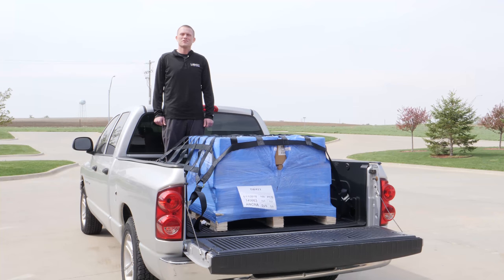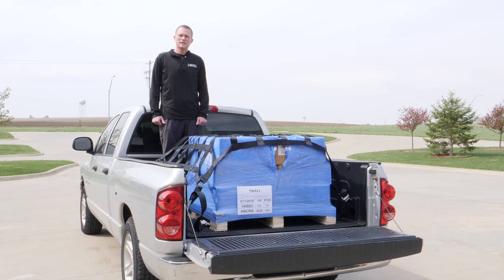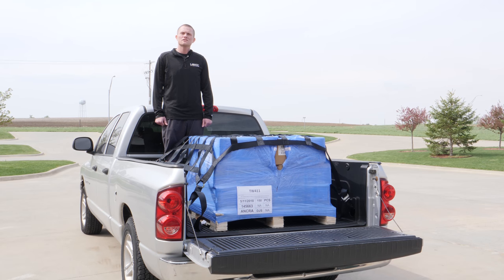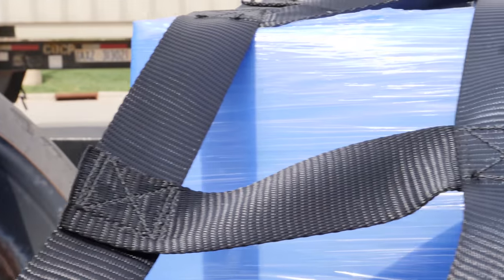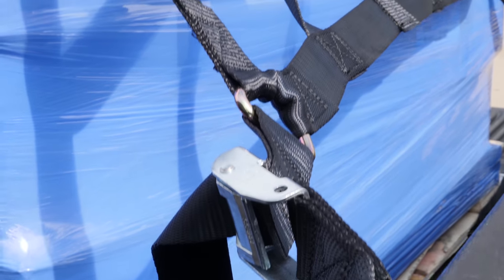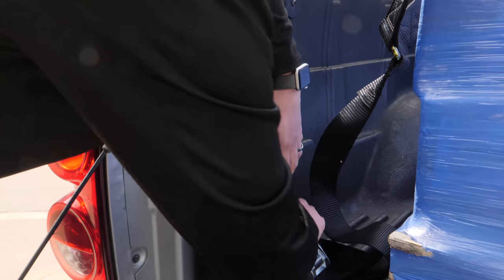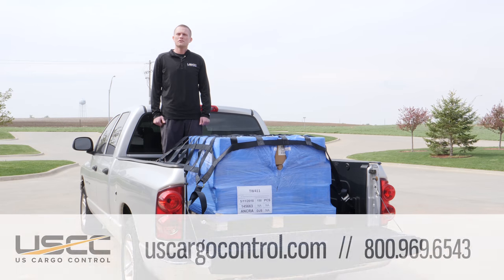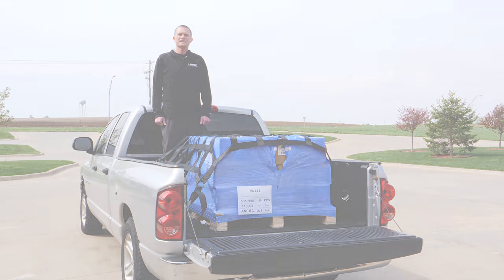Safe and Secure Transport With Truck Bed Cargo Net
Keep your load safe and secure in your truck bed with cargo nets.